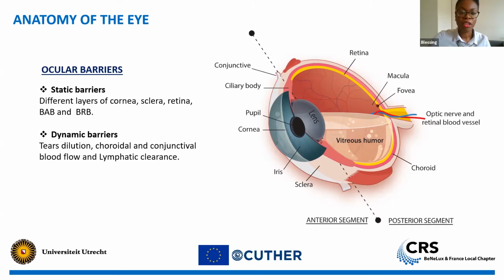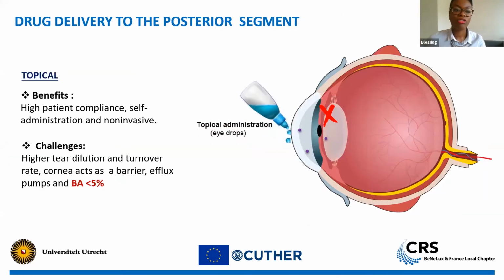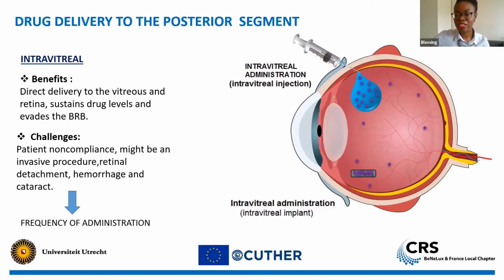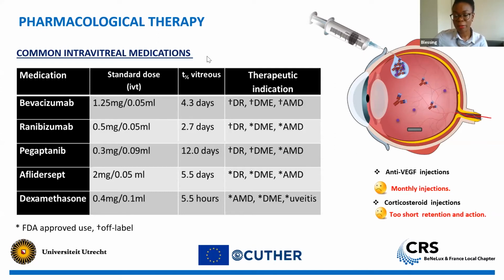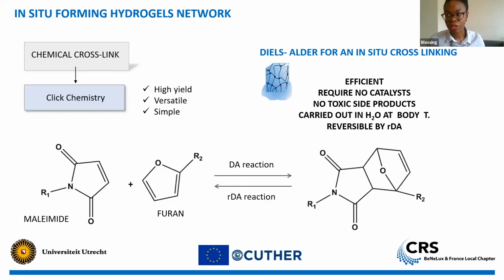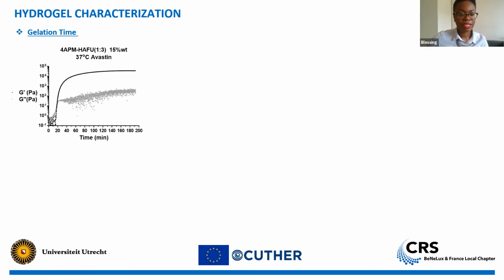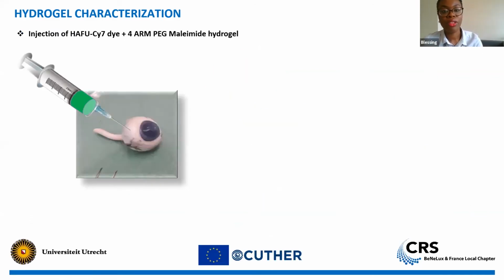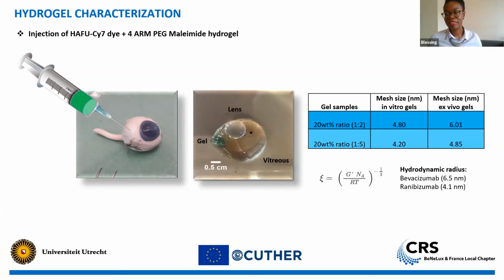Tea Time June 3 Blessing C. Ilochonwu Delivery of therapeutic proteins to the posterior of the eye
Webinar Abstract:
Delivery of therapeutic proteins to the posterior segment of the eye faces significant challenges because of frequent intraocular injections, related adverse effects and high treatment costs. This research project aims to design in situ forming hydrogels, which can be easily injected in the vitreous cavity using a small needle. After injection, the polymeric solution undergoes a phase transition to form a cross‐linked hydrogel at the site of administration, entrapping bioactives, which will be released over a prolonged period. In this study, Hyaluronic acid‐modified with furan moieties was successfully crosslinked with four arm‐PEG10K‐maleimide yielding stable hydrogels. The potential use of this system for ocular applications was shown by testing the injectability, sustained release of a therapeutic protein and cytocompatibility to retinal cells.

More About the Speaker:
Blessing C. Ilochonwu obtained her M.Sc. degree in pharmaceutical chemistry and technology at the University of Camerino, Italy. She is currently a Ph.D. candidate at Utrecht University under the supervision of Prof. W. E. Hennink and Dr. Tina Vermonden. Within the Ocuther ITN network, she is developing in situ forming sustained-release formulations for ocular drug delivery. Her research topic has been recognized as a promising approach for the treatment of retinal diseases at national conferences. Her main research interests include hydrogel for biomedical applications, polymer science and ocular therapy